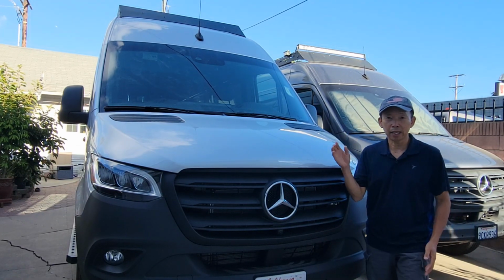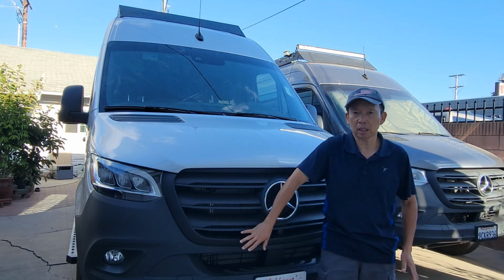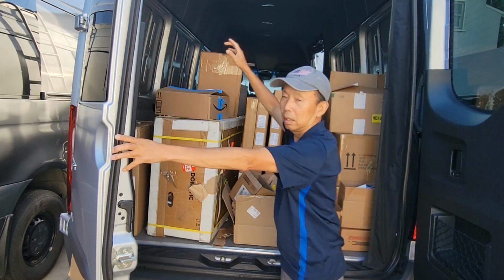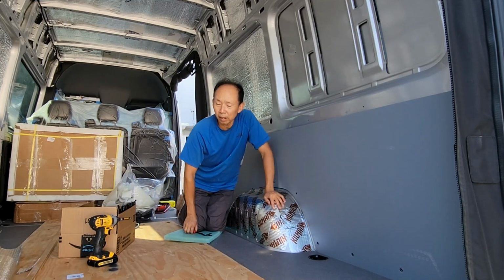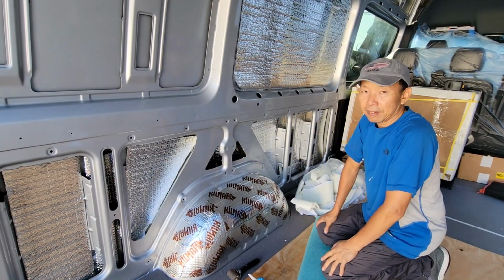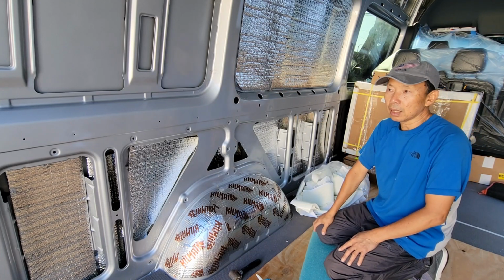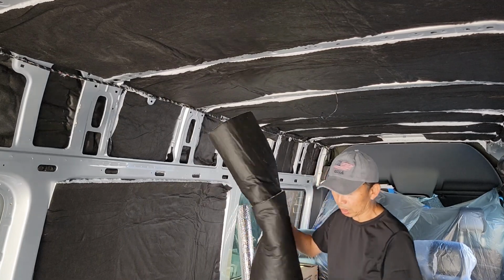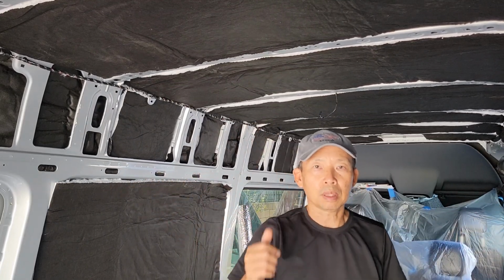Introducing My New Project- 23 Mercedes Sprinter AWD 170WB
Let's build another van every.

Please tag along with me on building this beautiful 2023 AWD Mercedes Sprinter,  loaded with many options.

14Guage Marine wire
38.6" LED lightbar

Renogy 175 watts solar panel

Maxxair fan deluxe 7500k

42" Curved light bar

7" LED Spotlight

14Guage Marine wire

Tie wrap mount

Tie wrap UV res.

14Guage wire

12guage Marine wire

Wire looms

Tnut
Hex screws 8mm
Hex screws 10mm

L Shape Brackets
Aluminum external corner brace
Stainless steel angle brackets

Bulkmount for quick connect
Quick Disconnect
Interior corner brace

Shower Mixer Valve
City Water Fill with Check Valve

Garden hose for water fill extention

Concealed hinges for cabinets
Half inch pex clamps
1/2" electric ball valve
1/2" elbow fitting
1/2" shut off valve

1/2" Female PNT
1/2" elbow female
15amp flange inlet
38.6" LED light bar
Ambassador Marine Aidack Hot/Cold Shut Off Valve/Mixer, Chrome

1/2" x 1/2" male NPT